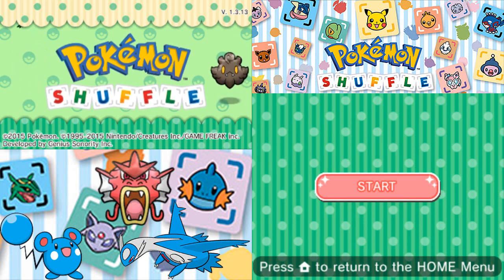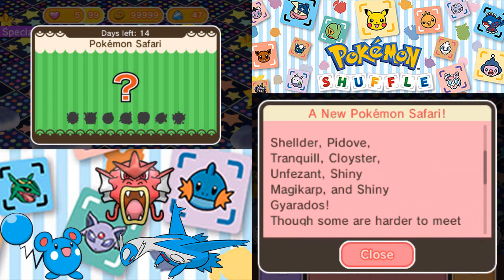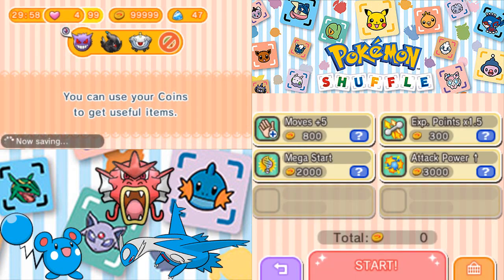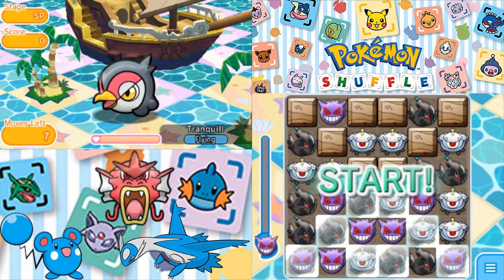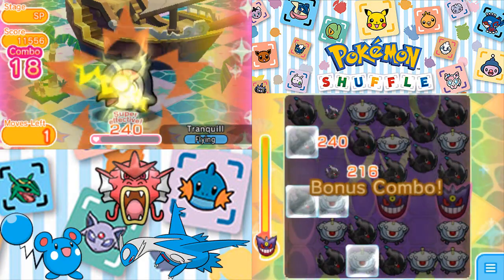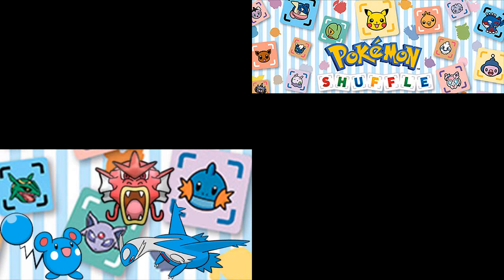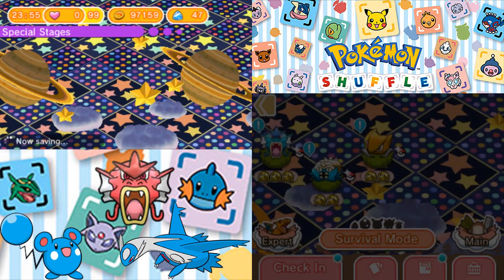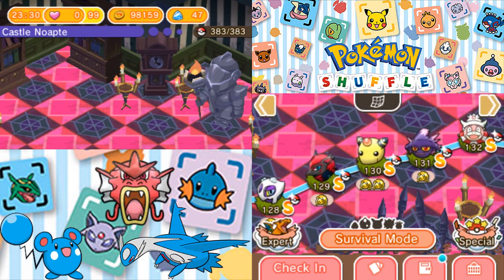Let's Play Pokemon Shuffle: Part 226 - Shiny Hunting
Good day, Human Latiosites!  Welcome back for some more Pokemon Shuffle!  This time, we encounter a few more interesting Pokemon, like Cloyster, Unfezant, Shiny Magikarp, and Shiny Gyarados.  Next time, it looks like we'll be going after more downloadable event Pokemon!